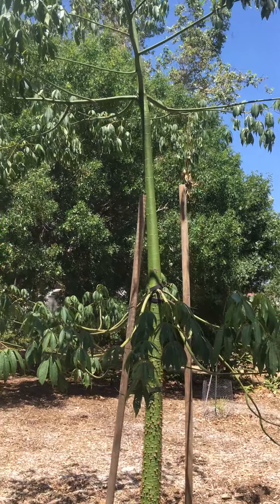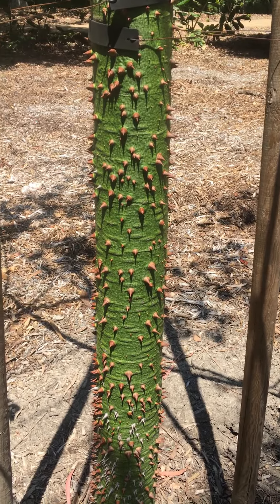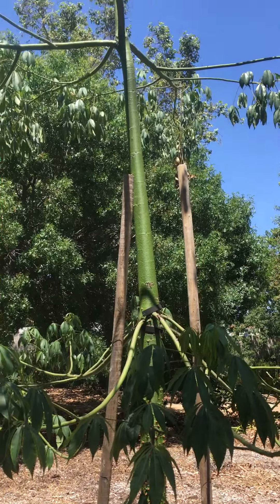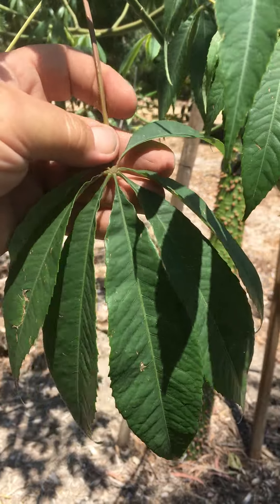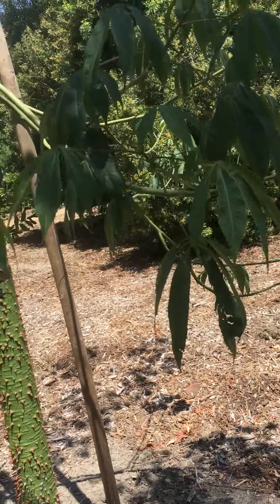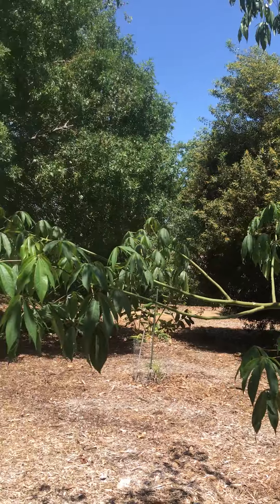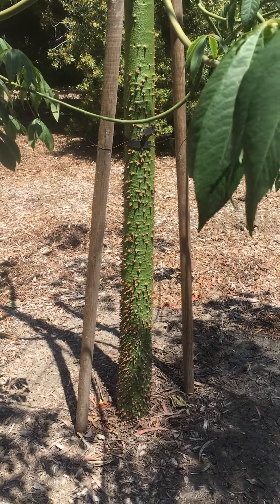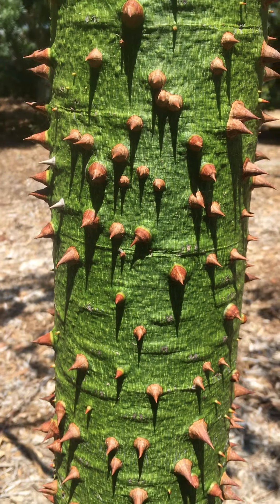Ceiba speciosa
PLANT ID 800 LIST 11